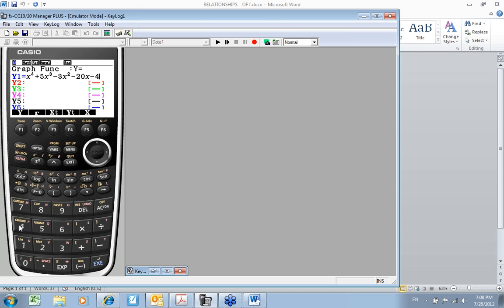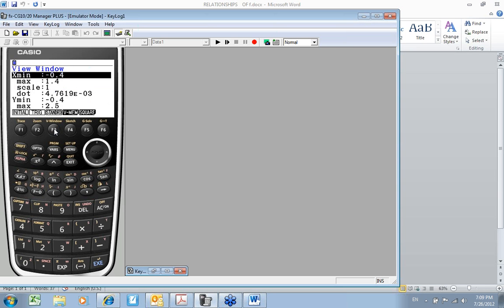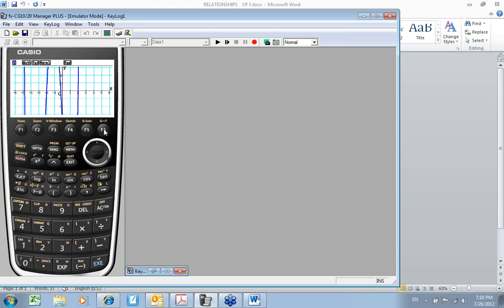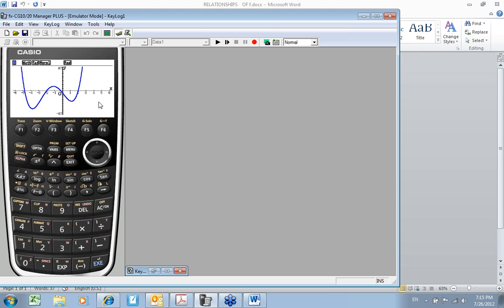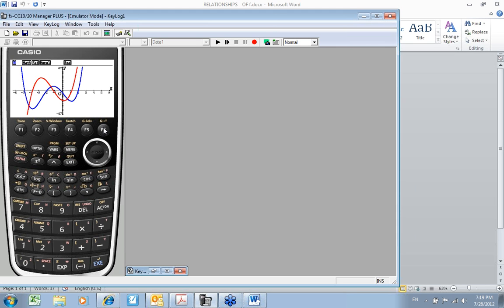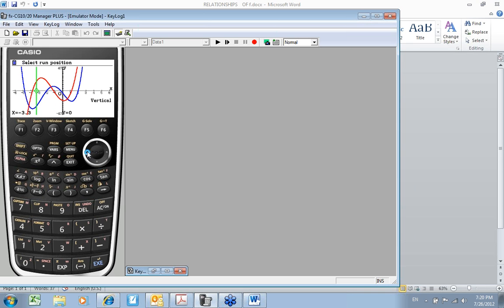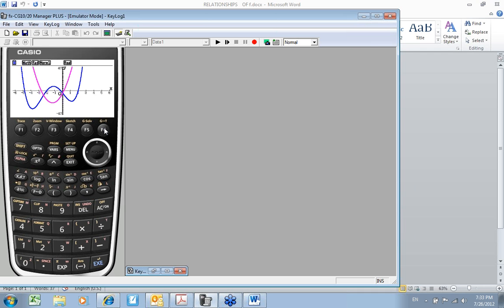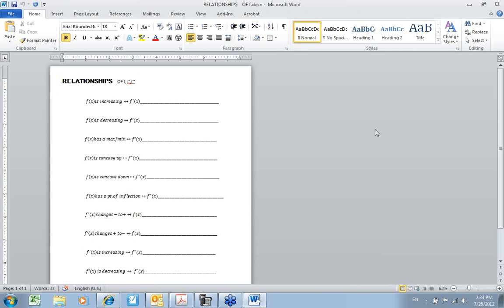Exploring Graphing Relationships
An inquiry based lesson using the Prizm to discover relationships that exist between a function and it's first and second derivative.